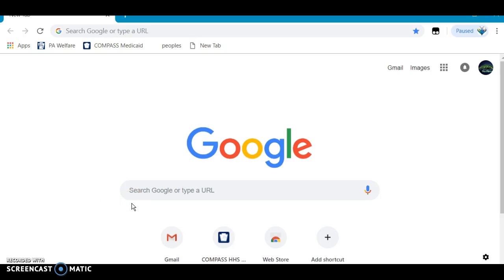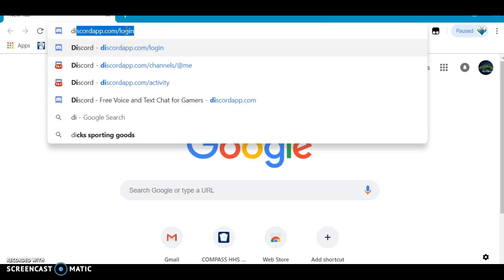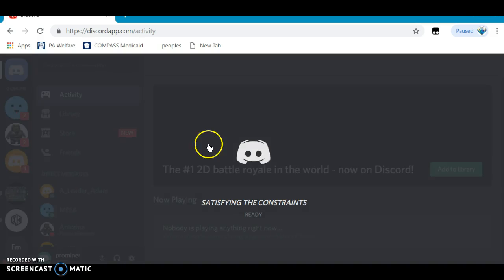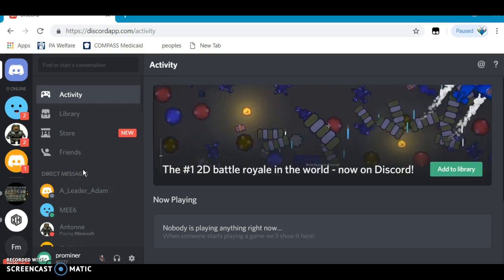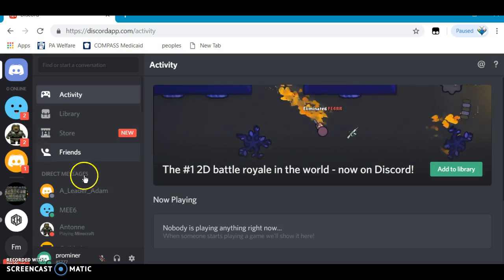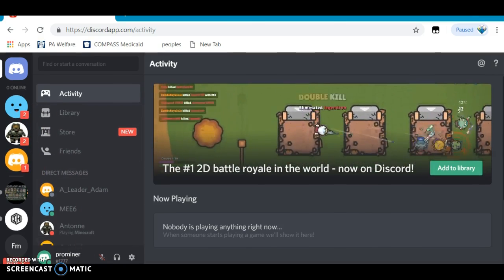how to see your discord number and how to add a friend